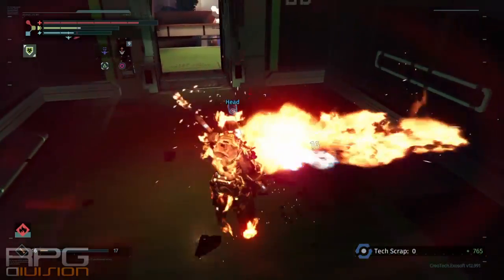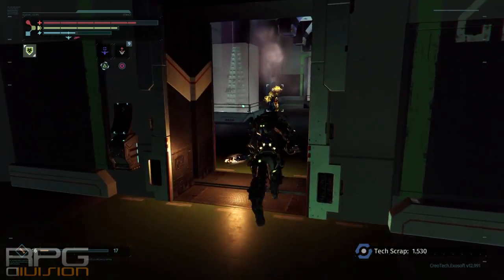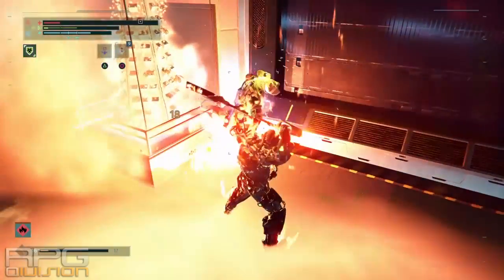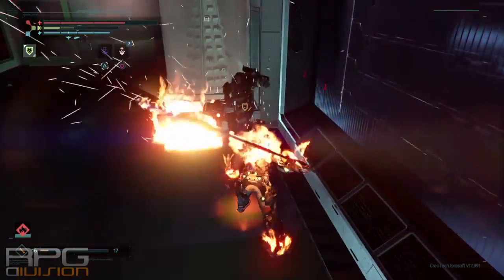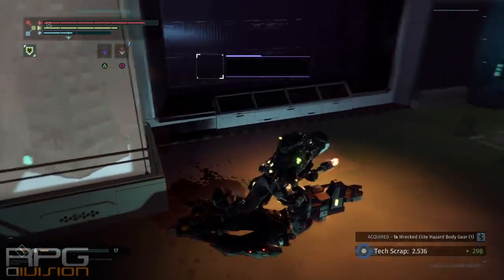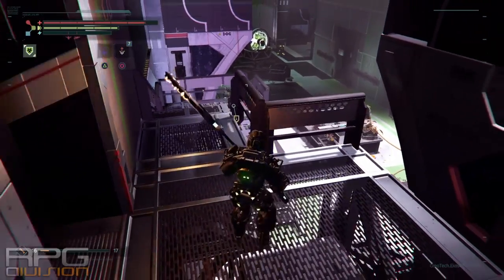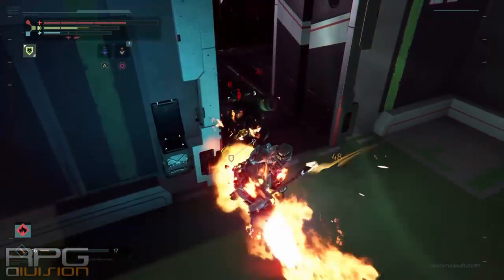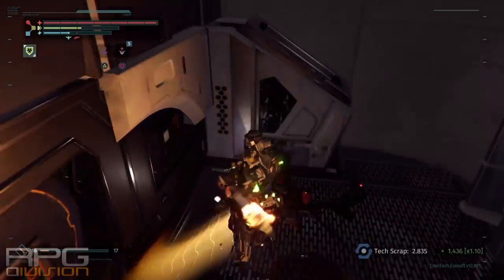The Surge - How to get Elite Hazard Armor Set Easy